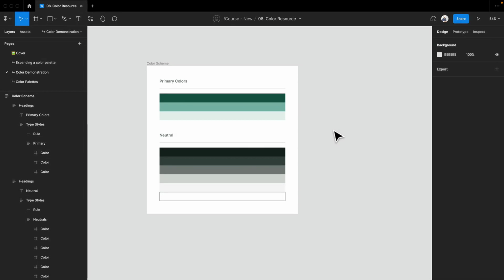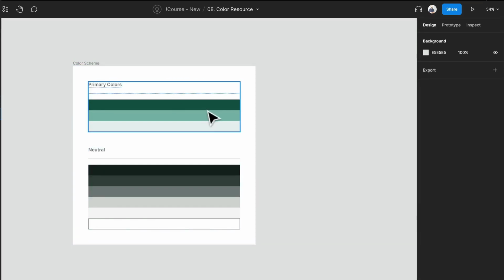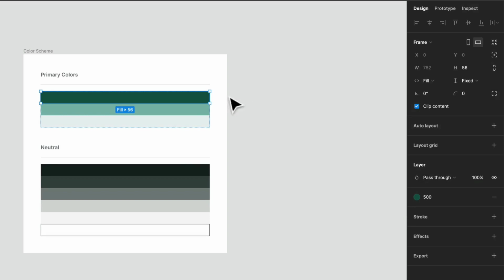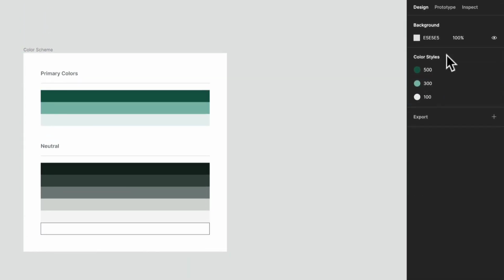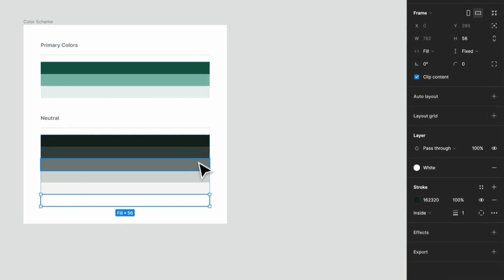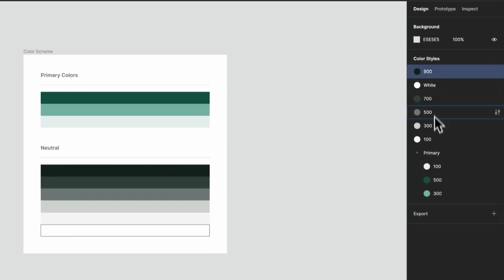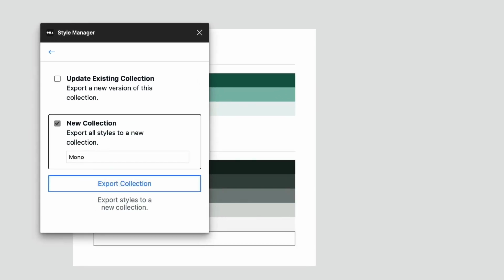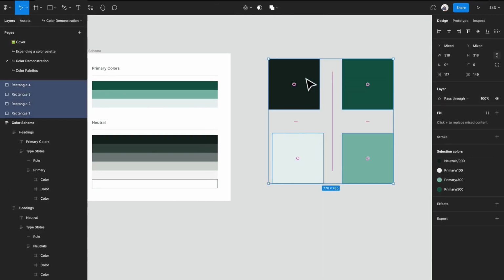CheckIn Color Styles | Figma Course for UI/UX Beginners